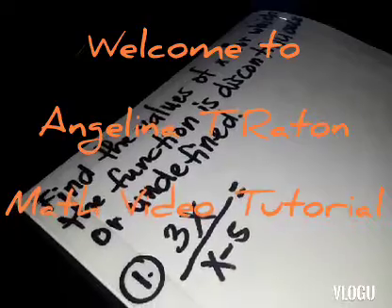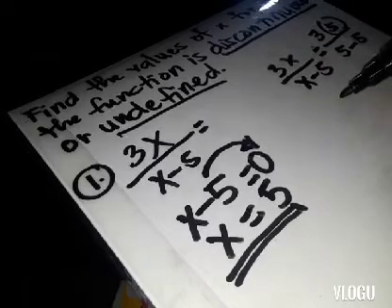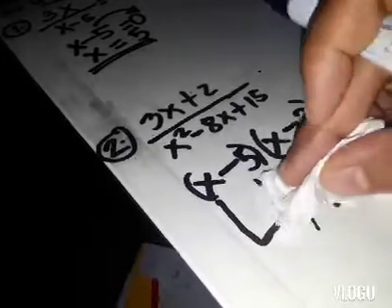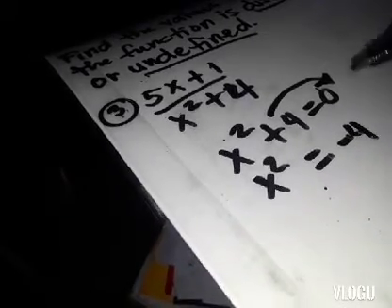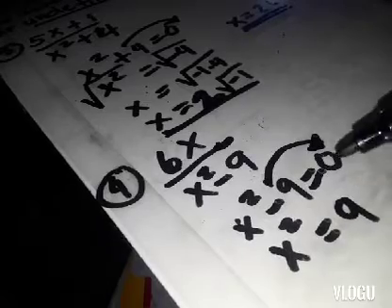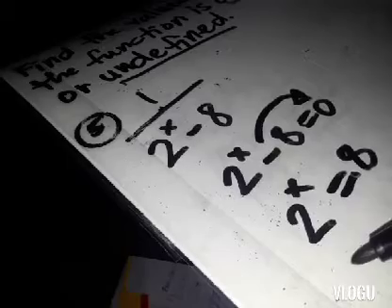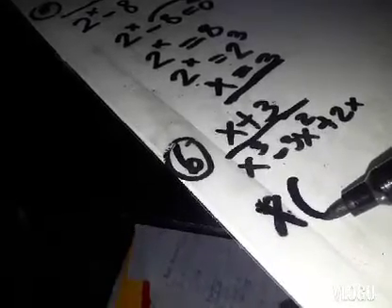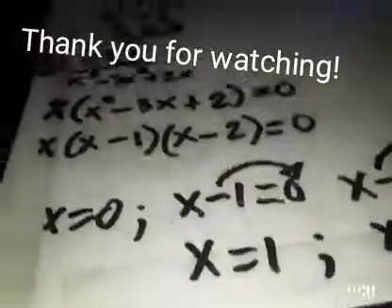Finding the Value/s of X for which the Function is Discontinuous/Undefined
In finding the value or values of x for whicb the function is discontinuous or undefined focus on the denominator because when the denominator is zero then it is undefined or discontinuous. Simply equate the denominator with zero then isolate x.